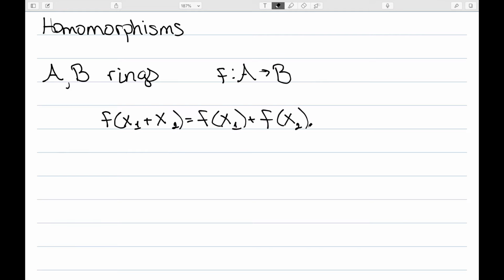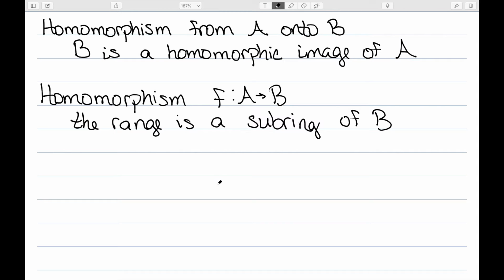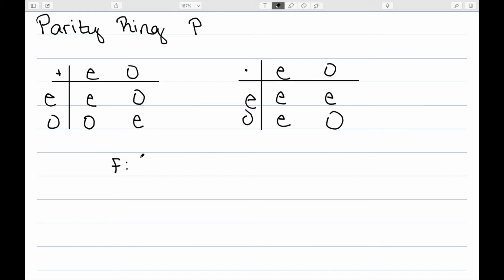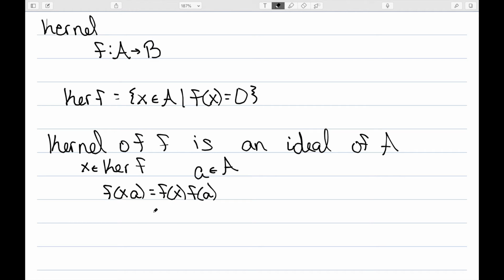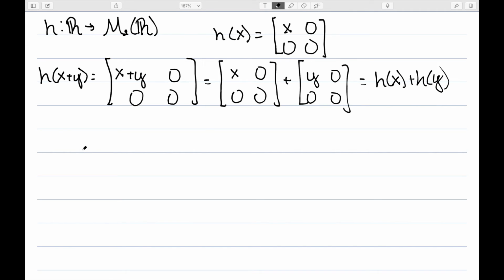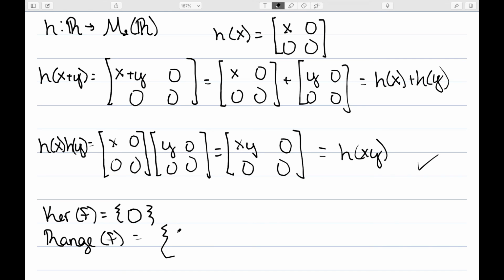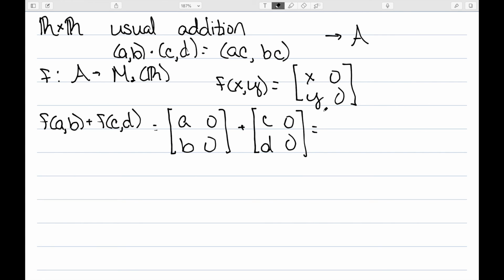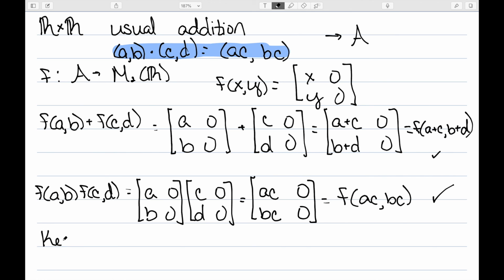Ring Homomorphisms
I define a ring homomorphism, and discuss how they are related to group homomorphisms. I define the kernel of a homomorphism, as well as a homomorphic image. I show that the kernel of any homomorphism forms an ideal. I then give examples of ring homomorphisms.